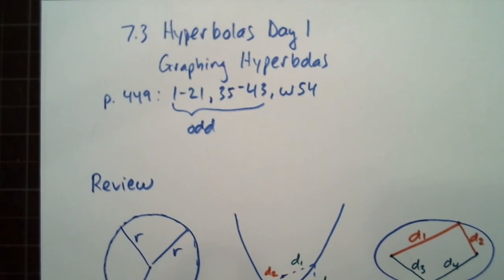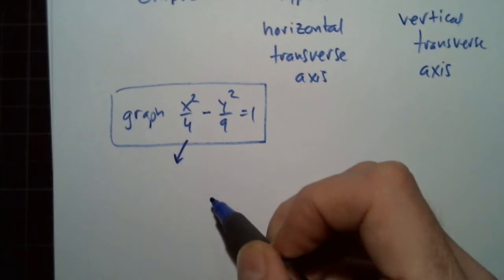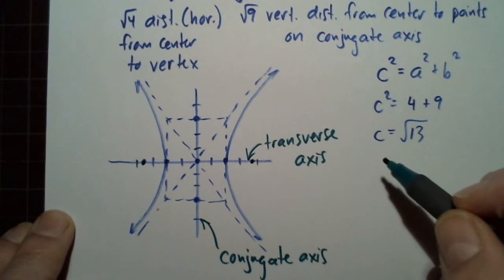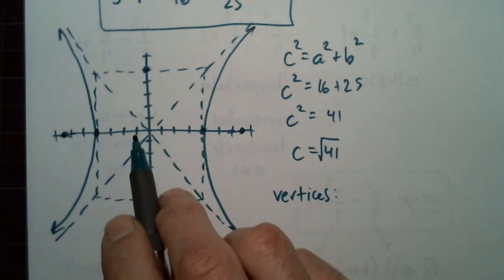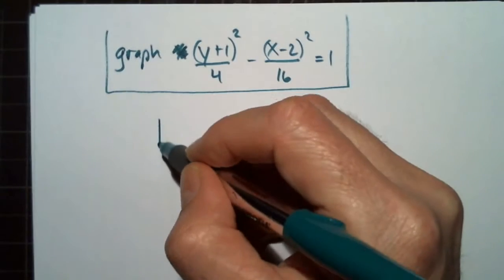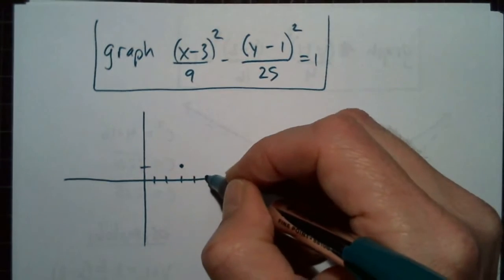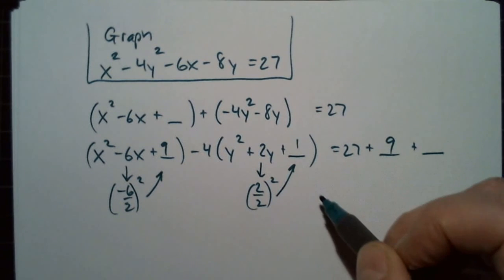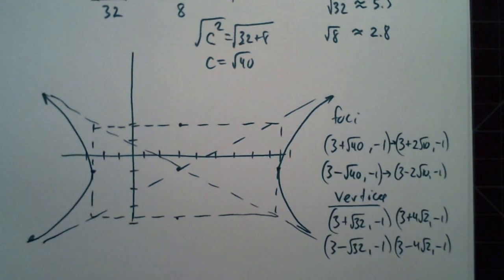Jordan Precalculus 7.3 Day 1: Graphing Hyperbolas